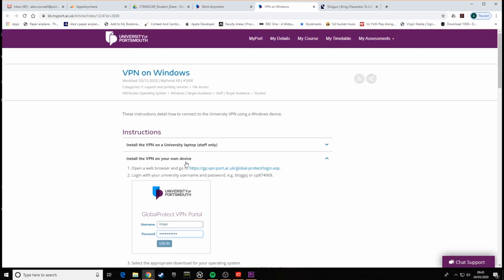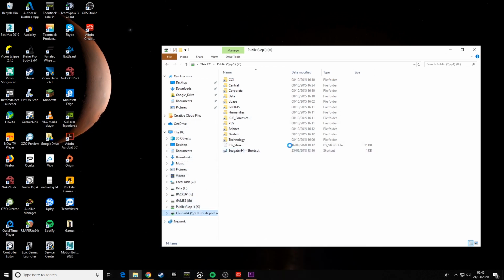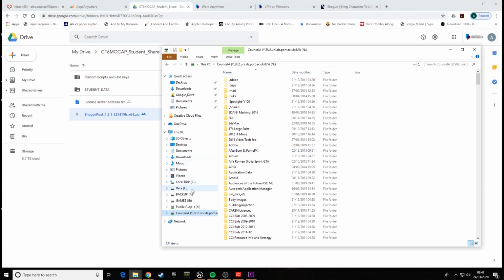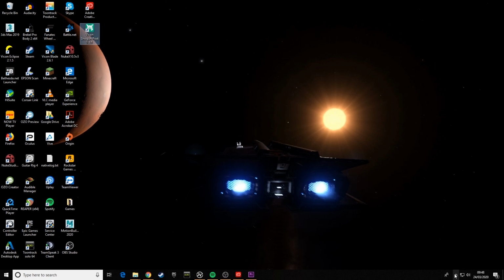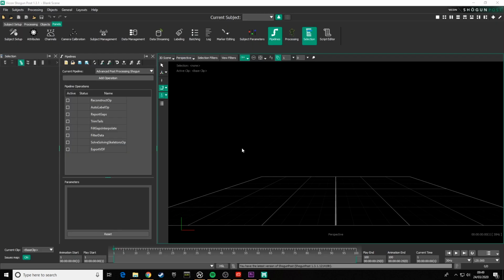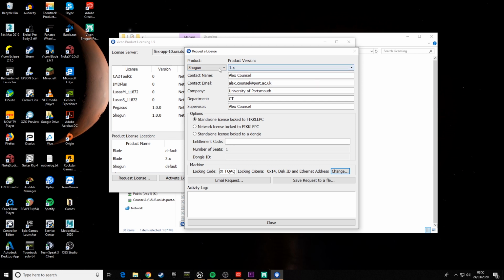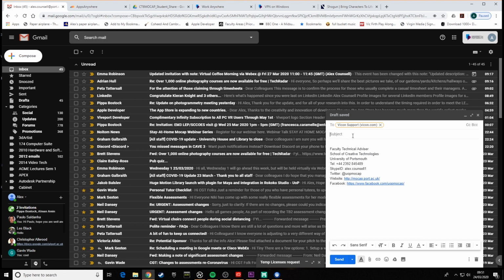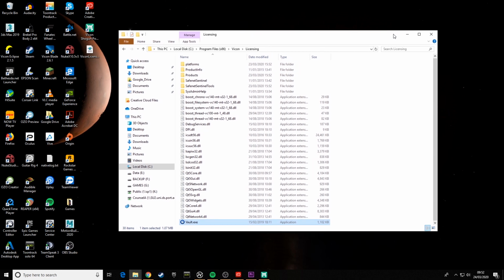Setting Up Vicon Shogun at Home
In this video I will cover how to get Vicon Shogun Post set up and working at home.